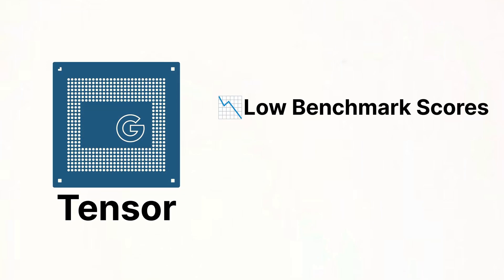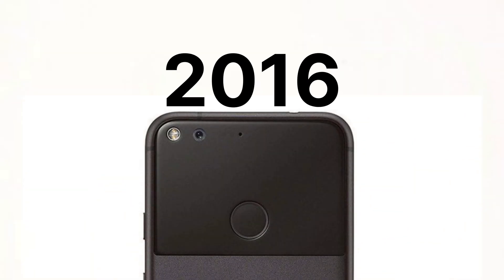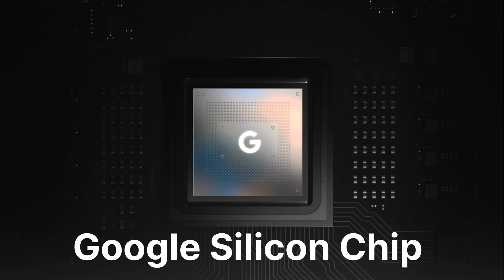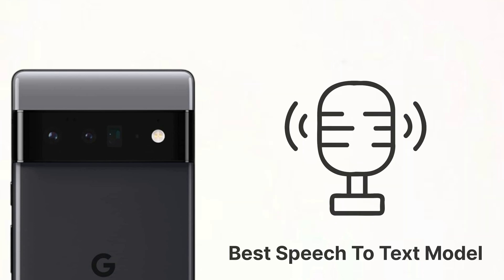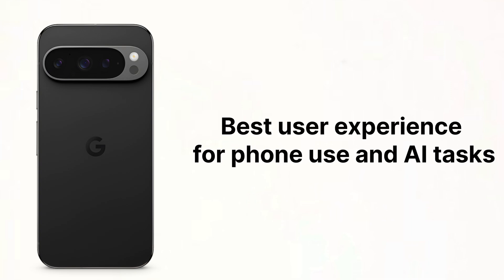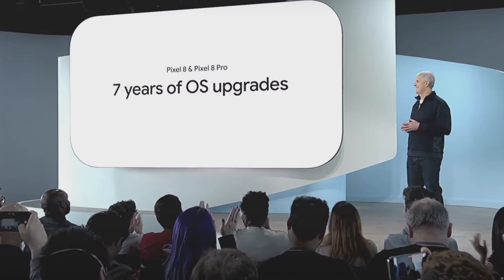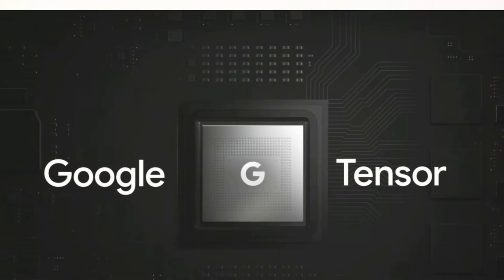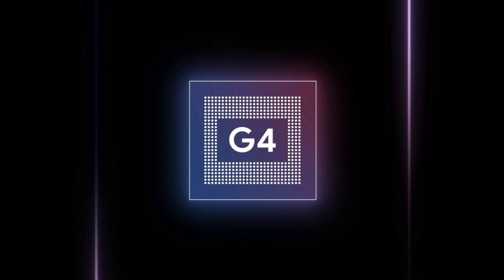Why Pixel Phones Use Tensor Chips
A dive on why Google chose to develop custom silicon chips instead of relying on Snapdragon chips.